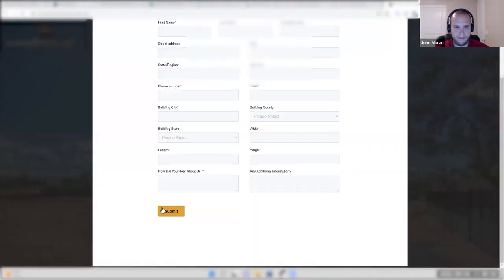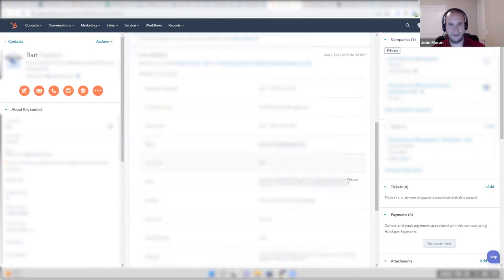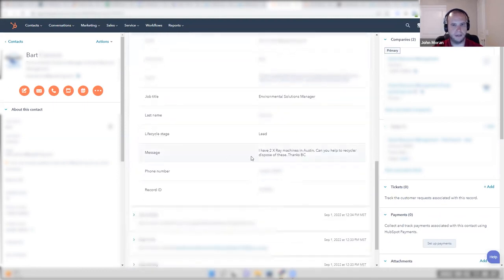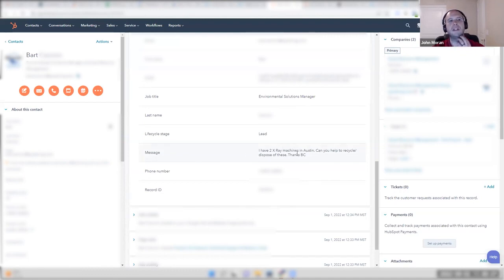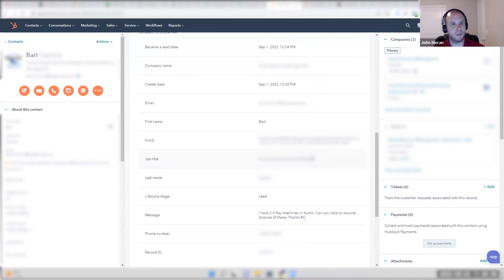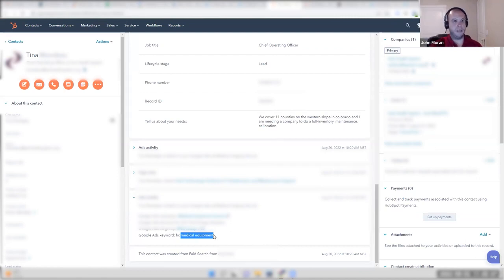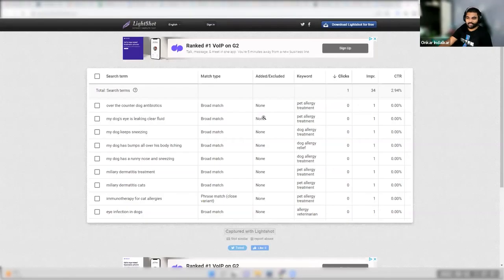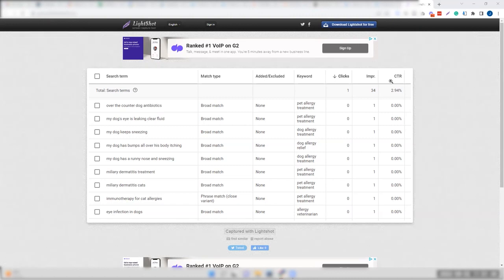🚀 Lead Form Best Practices to Maximize Your Conversions Lead Generation 101 Part 3